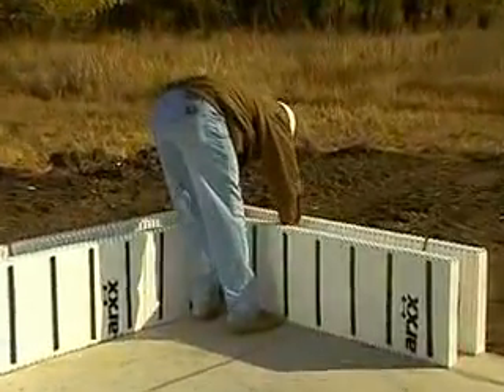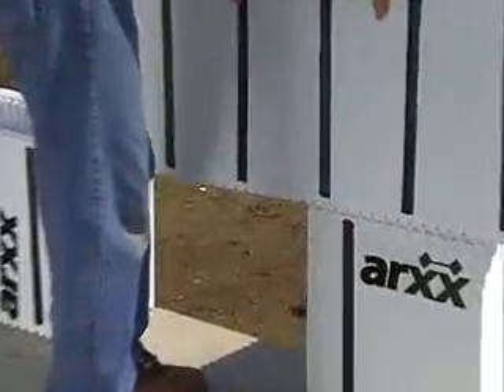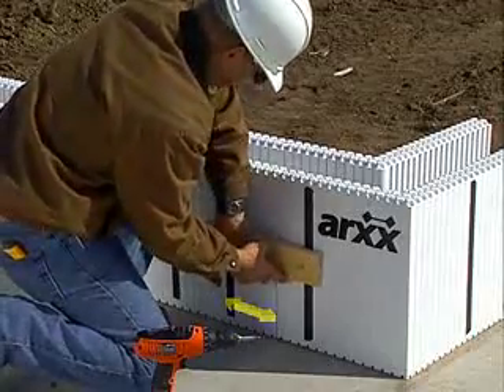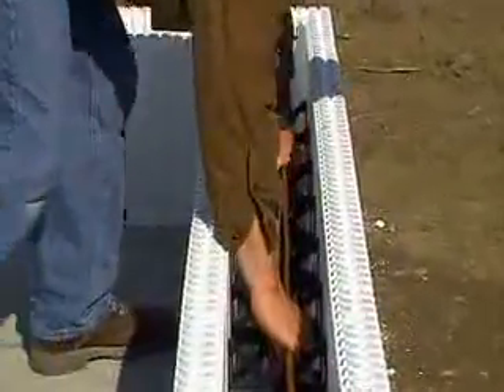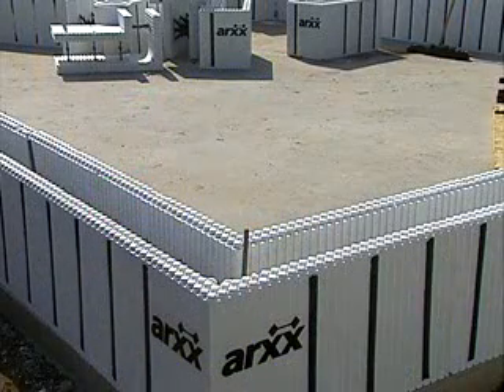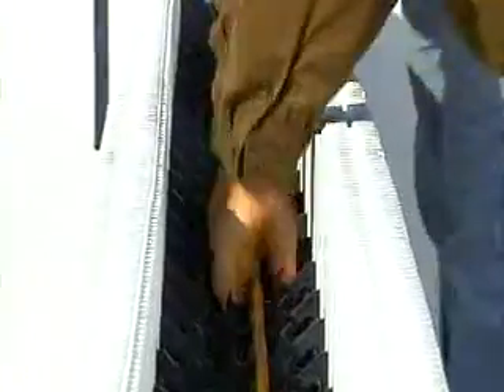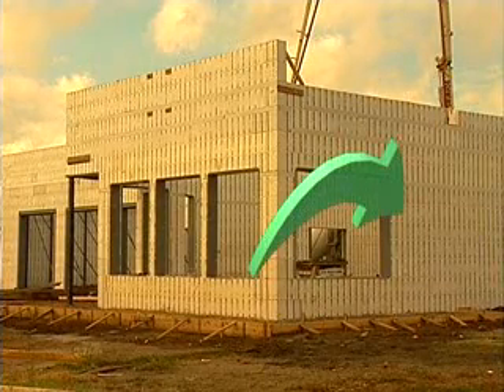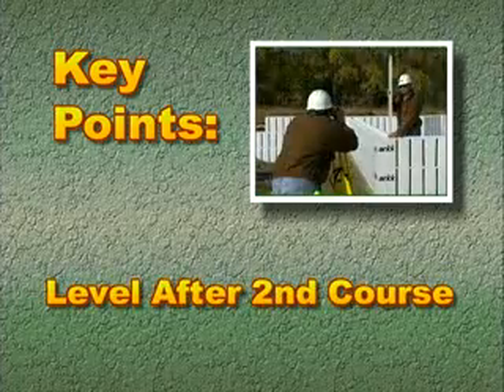ARXX Walls & Foundations - Part 4 of 10